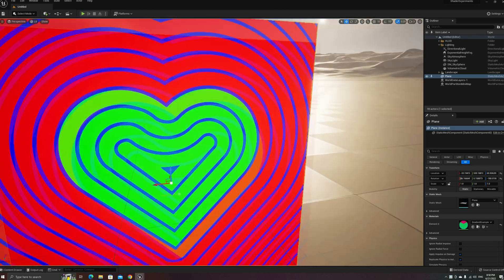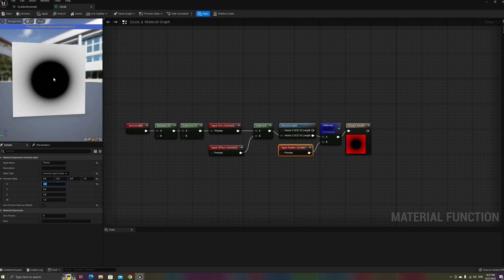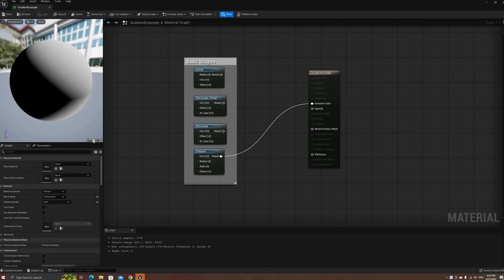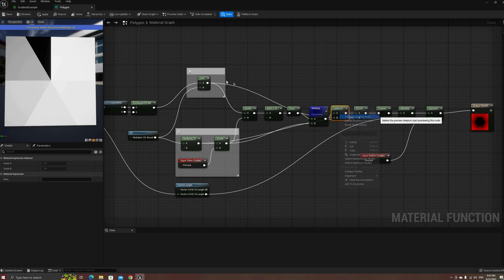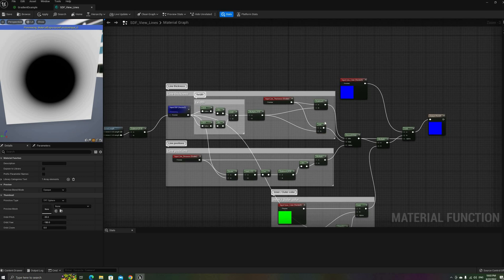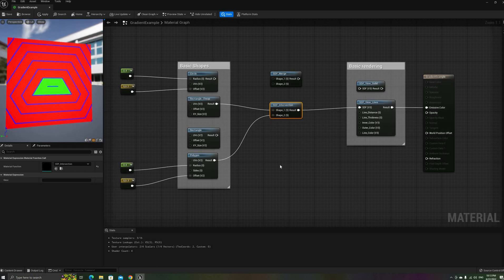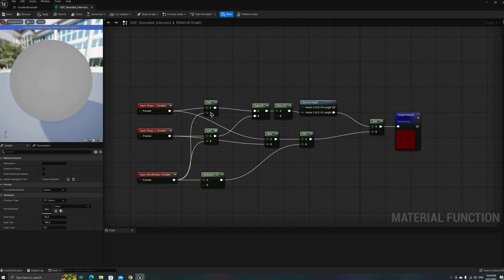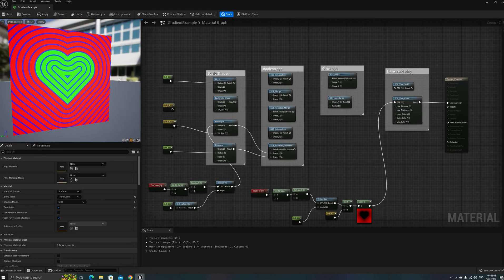Procedural materials 2: Signed Distance Fields 2D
In this video I explain the basics of signed distance fields using Unreal engine. I cover the following topics:
- What are SDFs
- Basic 2d shapes
- Boolean operations
- Other combinations
- Basic rendering